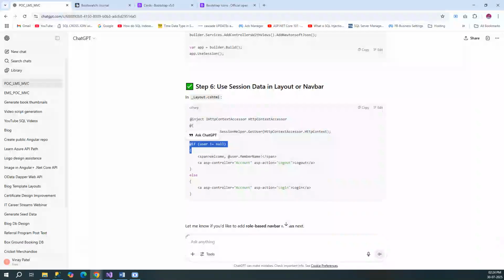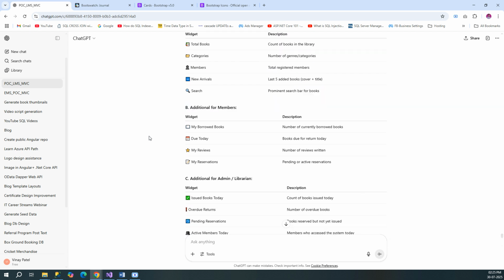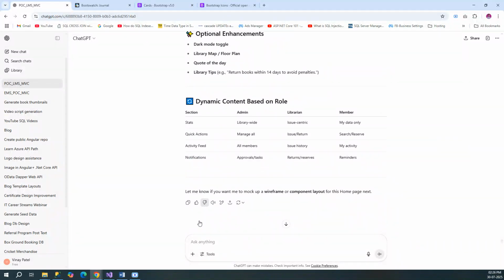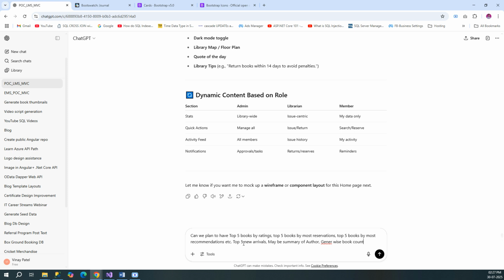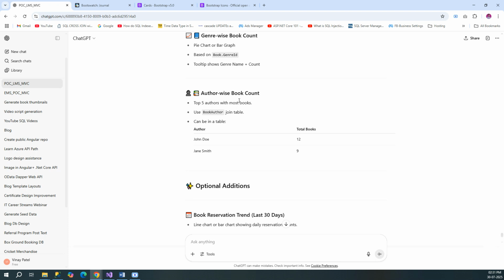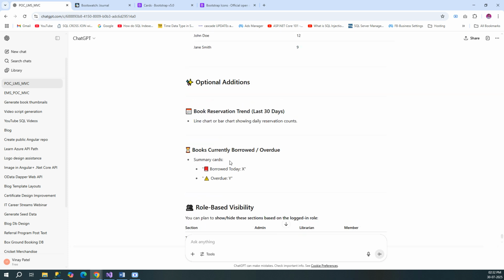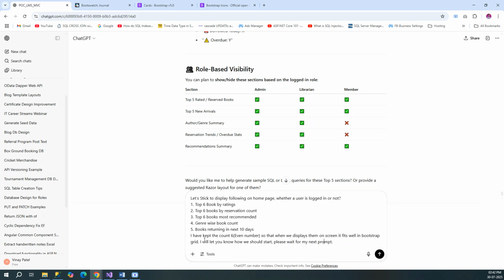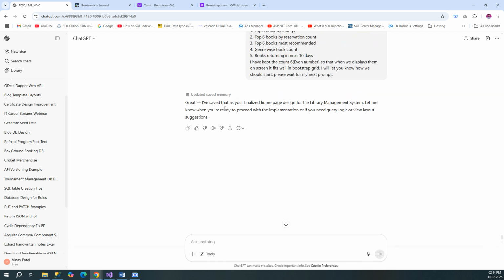Video7 - LMS - Home Page Content Discussion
🎯 What’s Covered in This Video:
Discuss idea with ChatGPT for : Home Page Content - What all information should be displayed on home page.